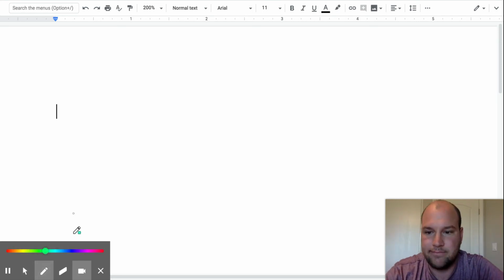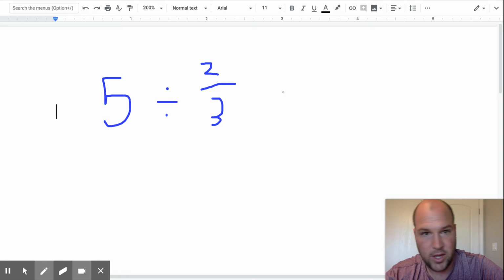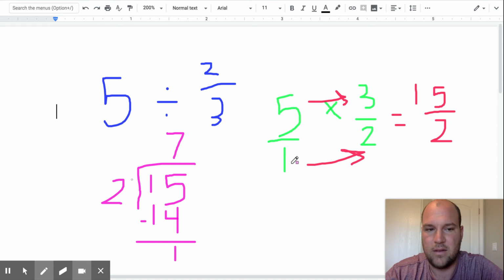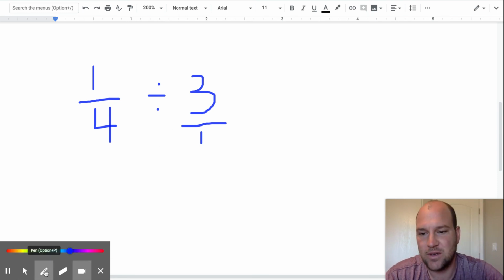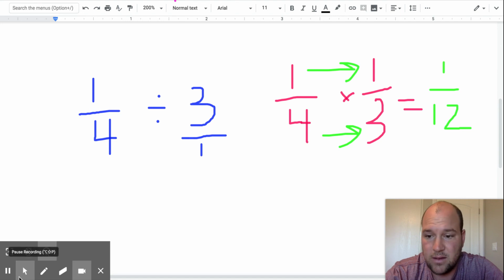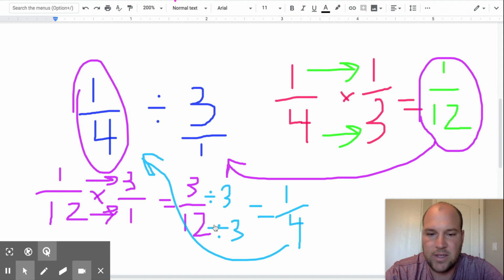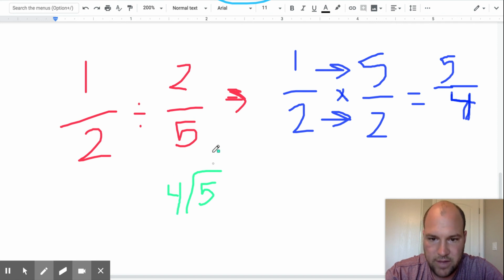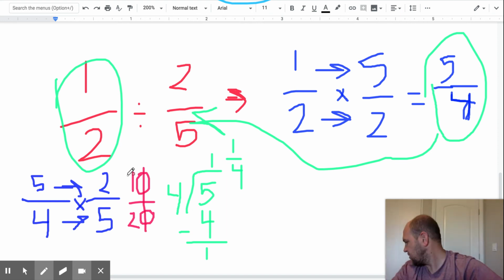Math Wed. 05-27-2020